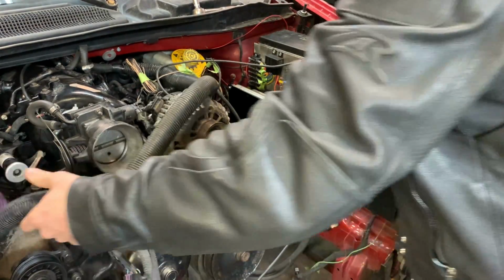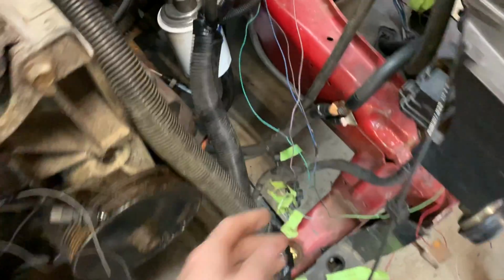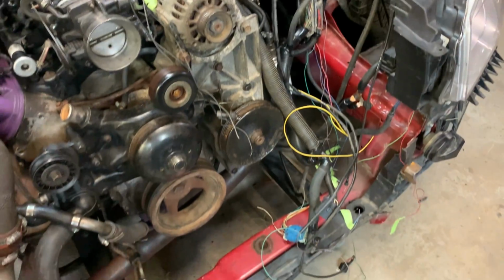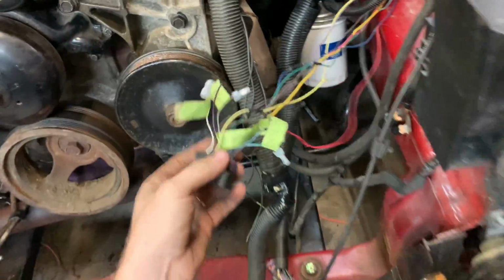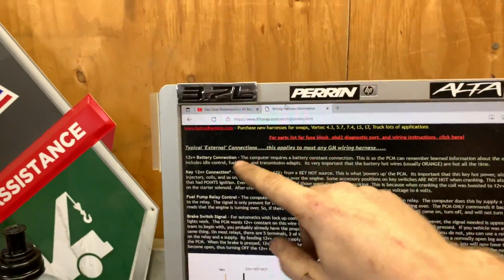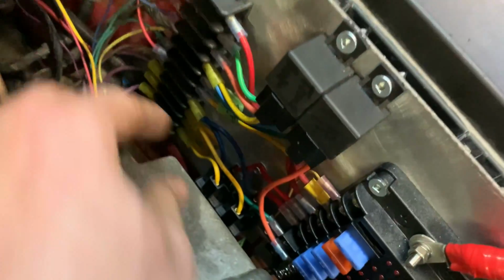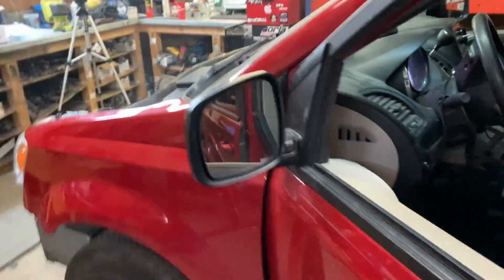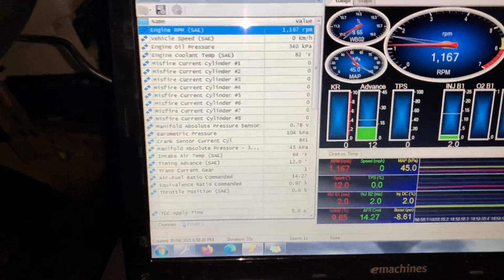Turbo LS Caravan build - finished up the wiring(finally!)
It's been a long road with the wiring harness, after stripping, depinning and cleaning up the stock LS truck harness, adding in the sloppy mechanics transbrake 3rd gear spool mod, wiring in the AEM wideband gauge, and making my own fuse/relay panel, along with mounting the 0411 PCM on a custom mount, but I'm finally at the end of the road! I've always had a hard time keeping wiring and electrical neat & tidy but I feel like this is some of my best work so far, and I hope to improve. If you have any wiring tips or know of tools that could help make the job cleaner and easier let me know!

I’m open to any sponsorship opportunities, big or small, to help advertise your business and help my channel grow!
I appreciate all the support from viewers and people who’ve helped me along the way!